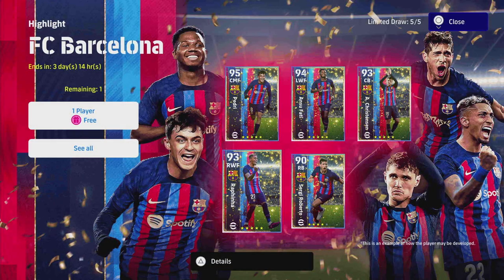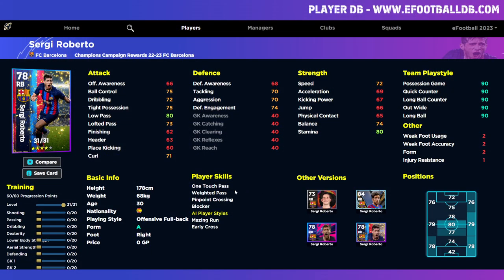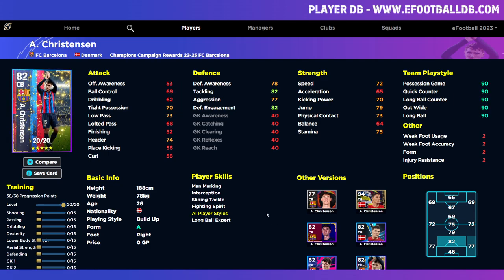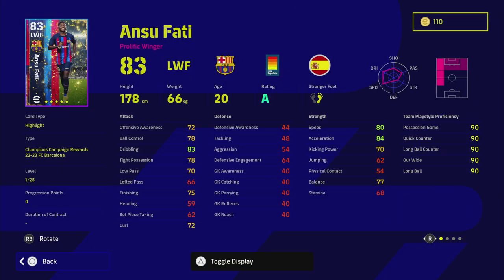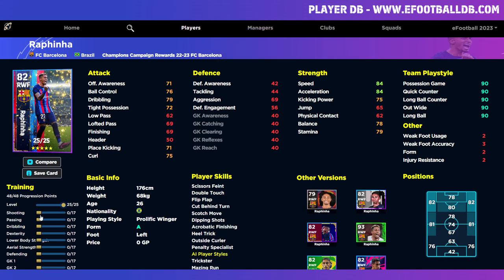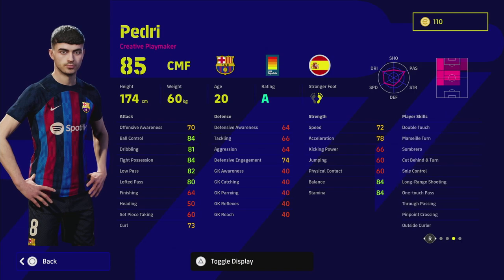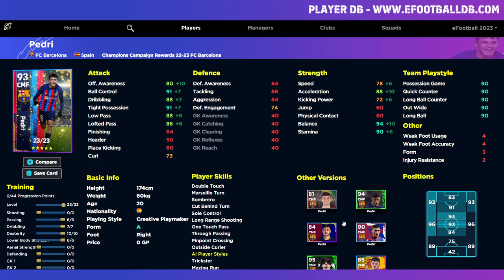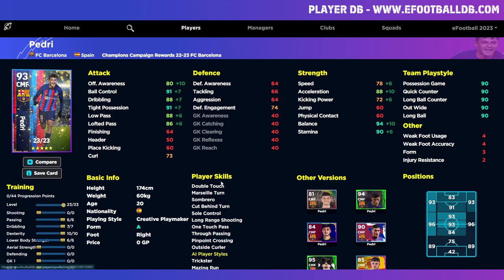eFootball 2023 | BARCELONA CHAMPIONS REWARD ULTIMATE GUIDES